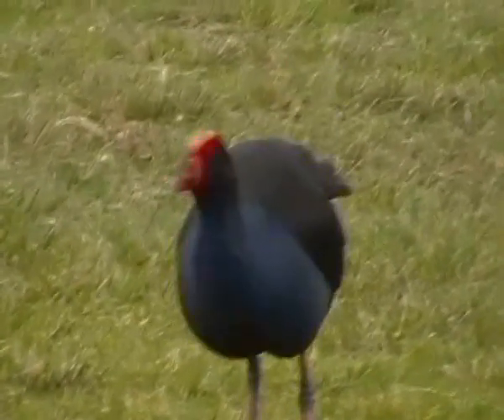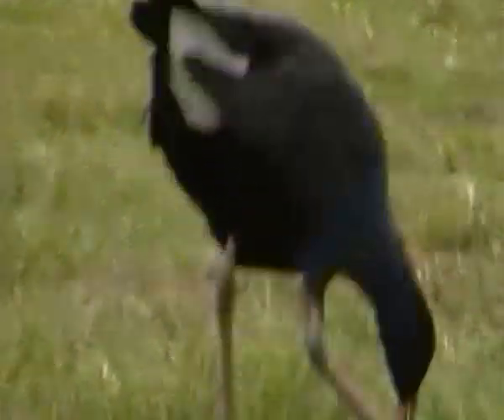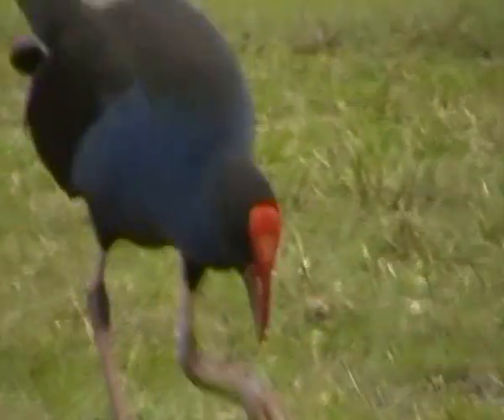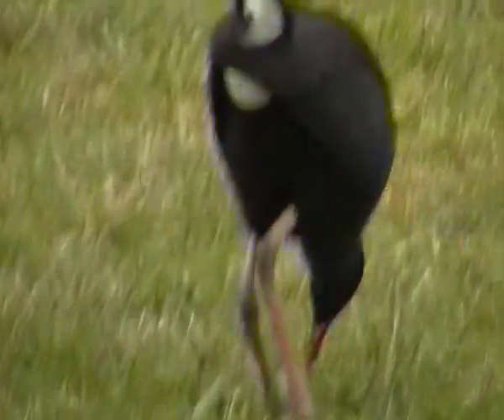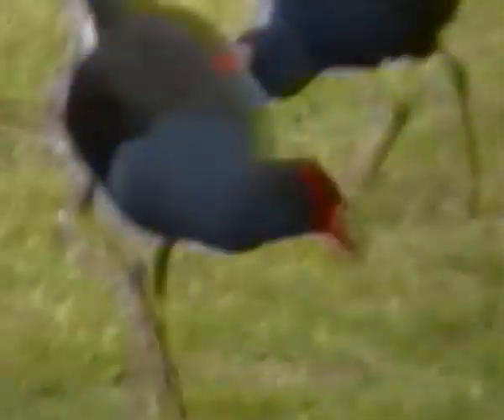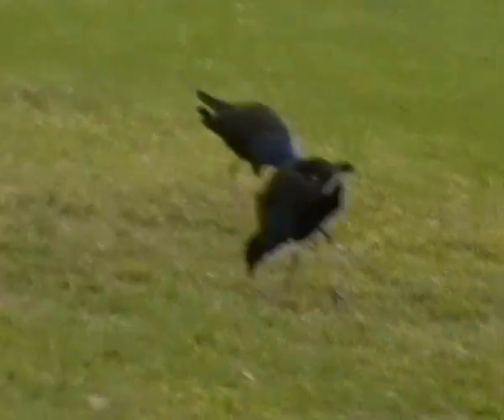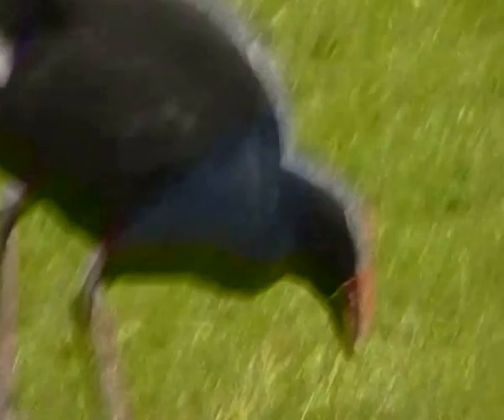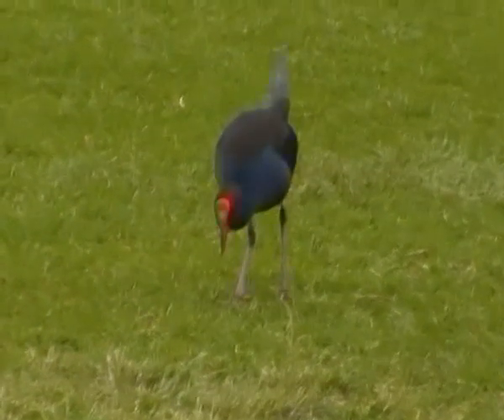Aussie Birds Rock # 68: The Purple Swamp Hen